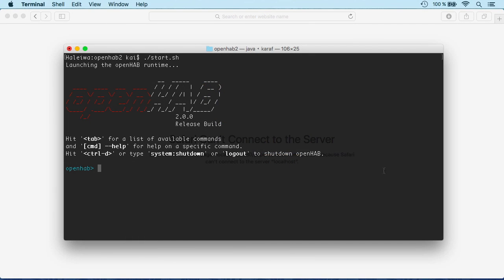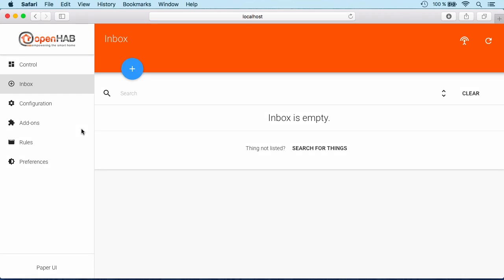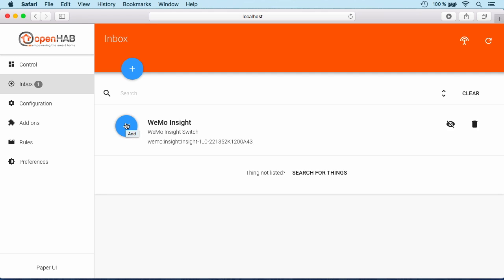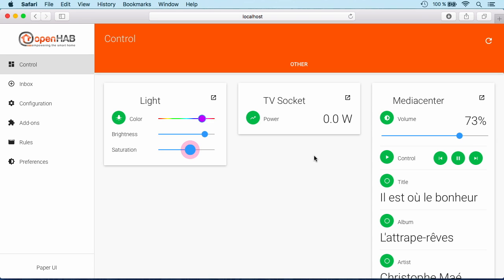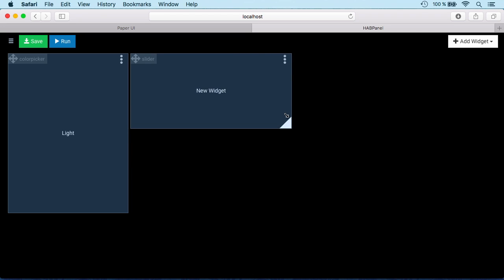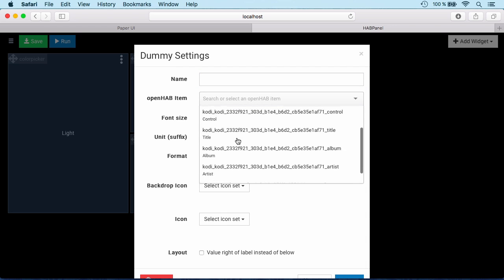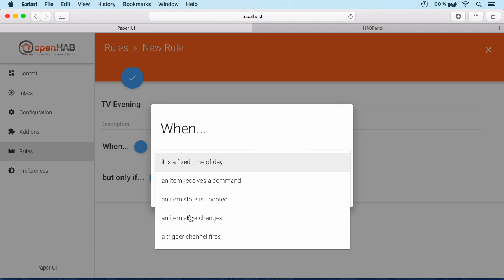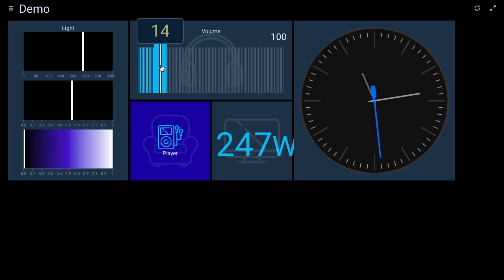openHAB 2 UI-driven Setup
This screencast shows some of the new features of openHAB 2 that simplify the initial setup and configuration of the system.

Note that such a setup will be limited in its functionality - to leverage all nifty features of openHAB, you should go for textual configuration!